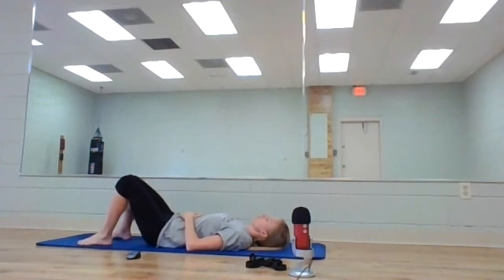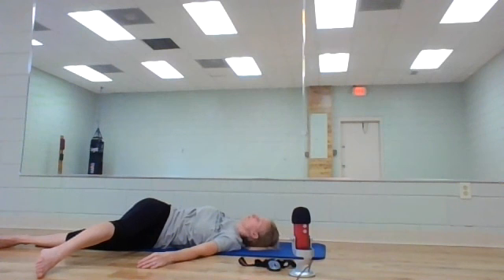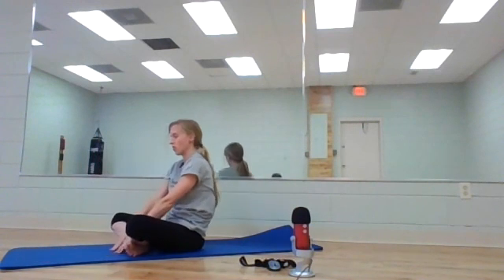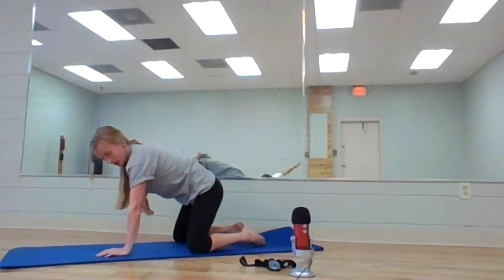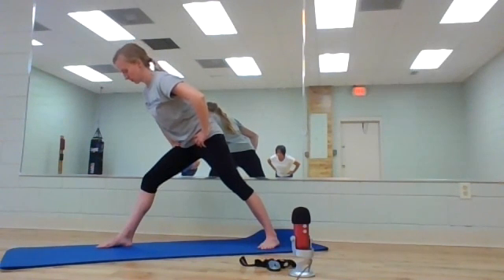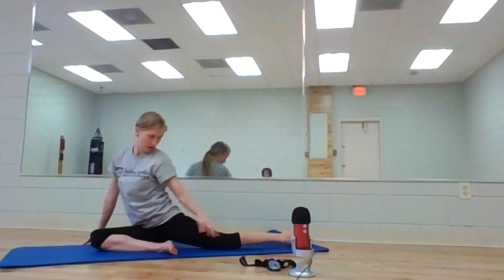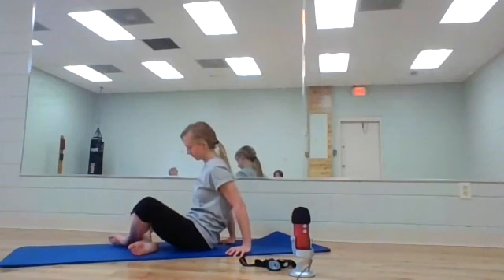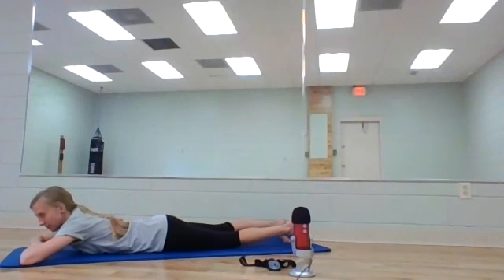Yoga Things | 7/1/20